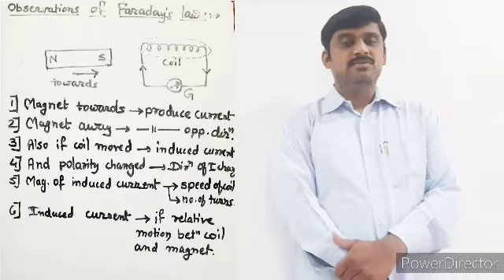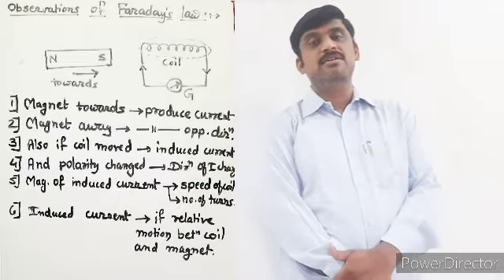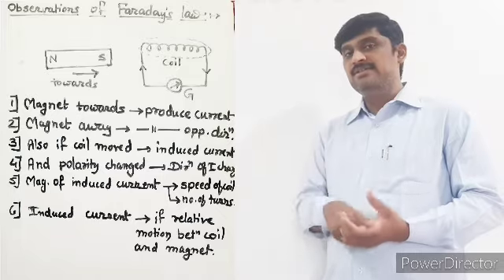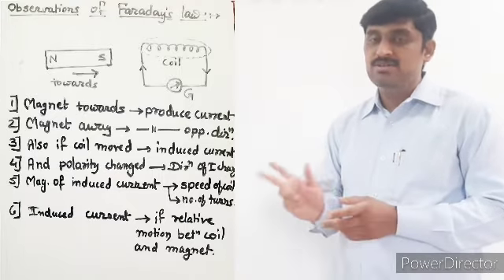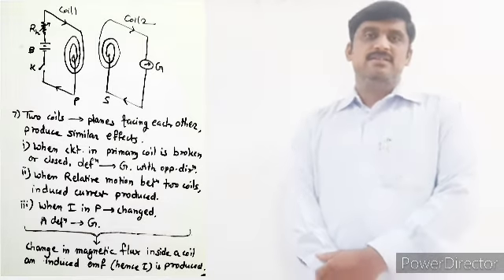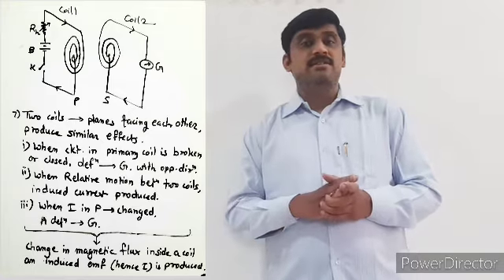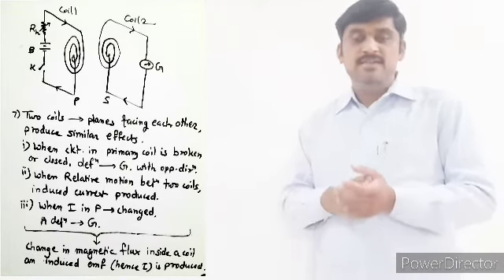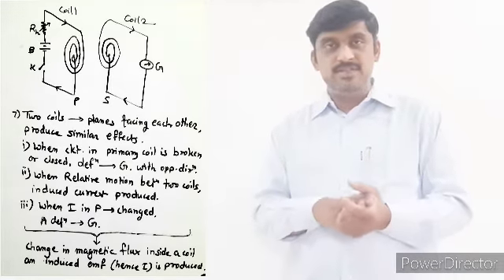Unit 12. Introduction and Observations of Faraday's Law